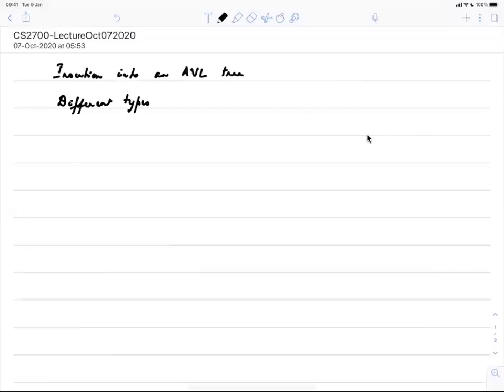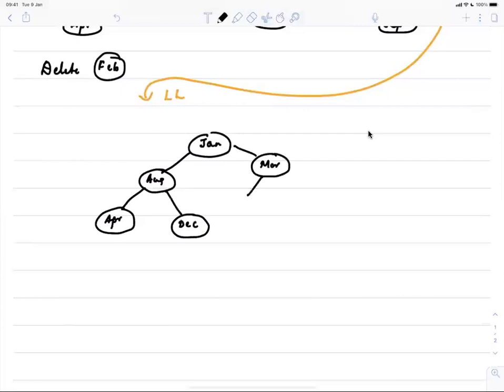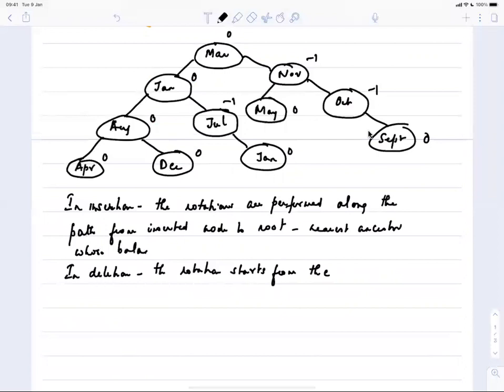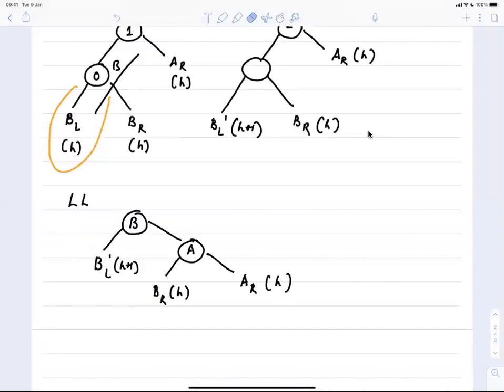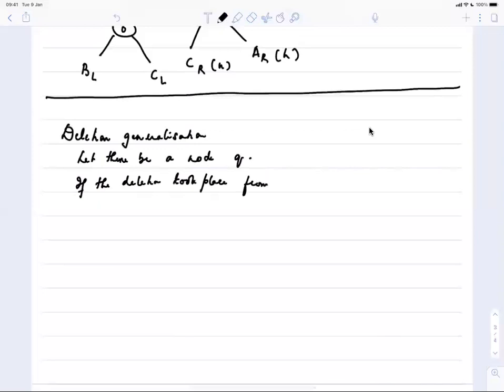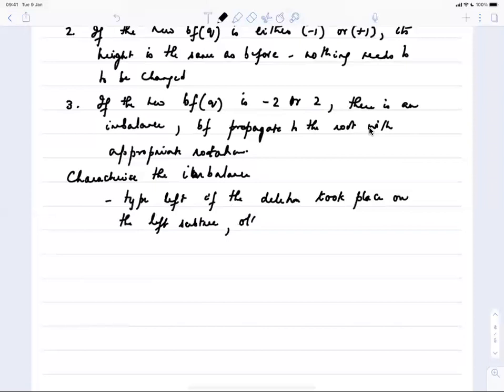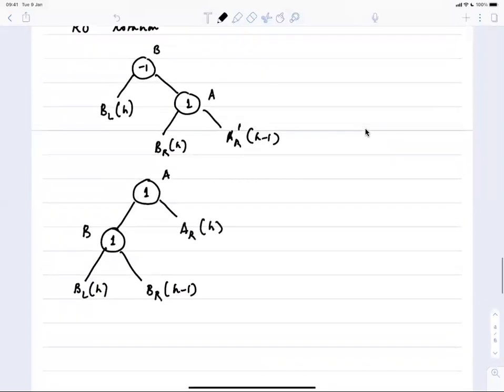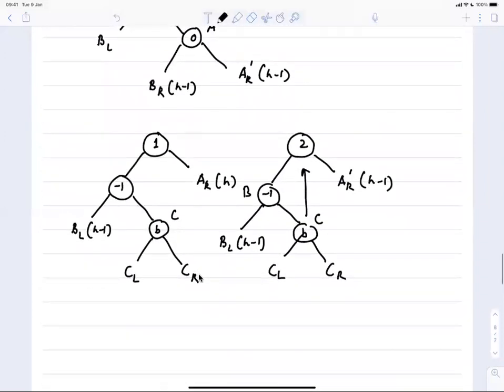CS2700 Programming and Data Structures | Lec 57 | AVL tree: Deletion